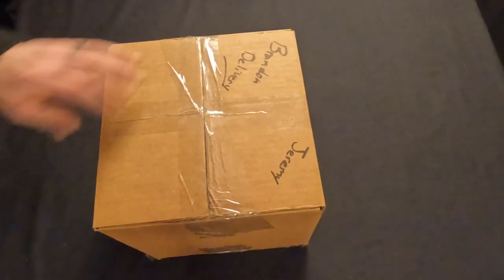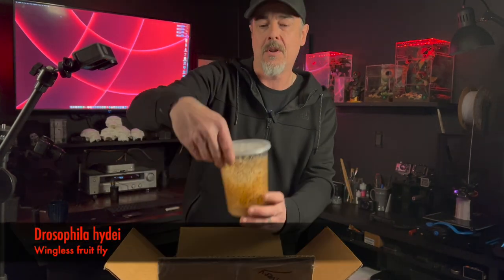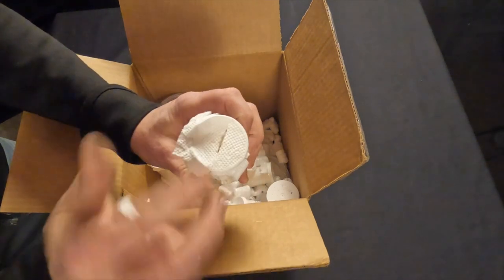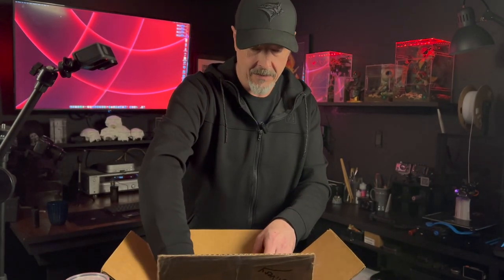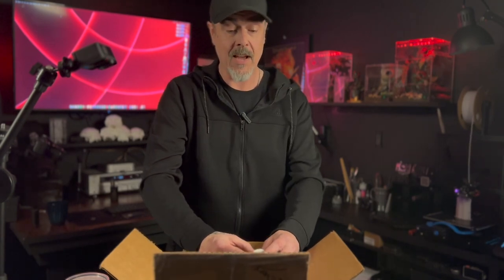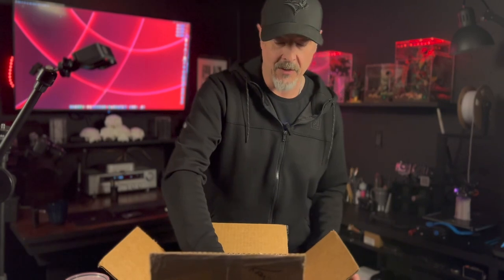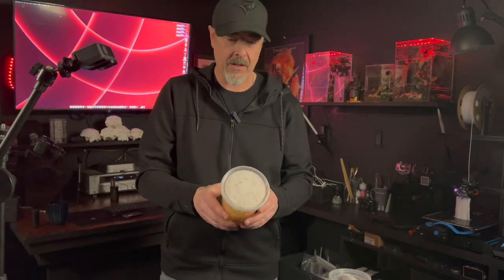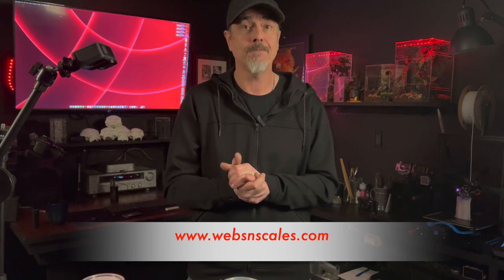Tarantula MYSTERY BOX - SPICIEST tarantula unboxing ever!?!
Join me while i unbox a mystery box of tarantulas and invertebrates.  Be sure to watch until the end to see one of the scariest looking creatures in my collection!!